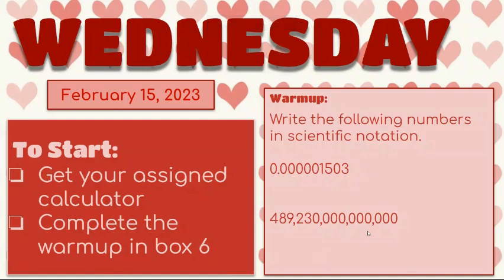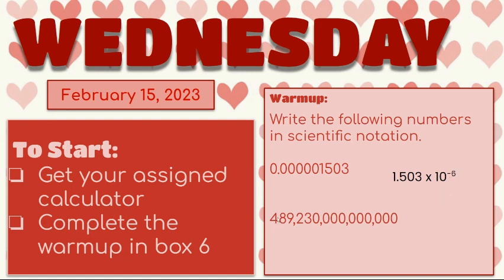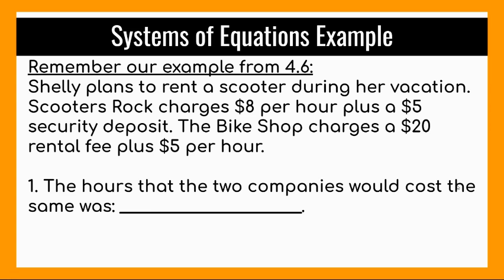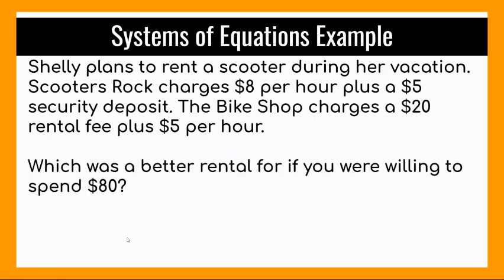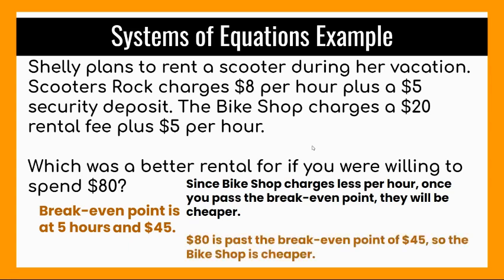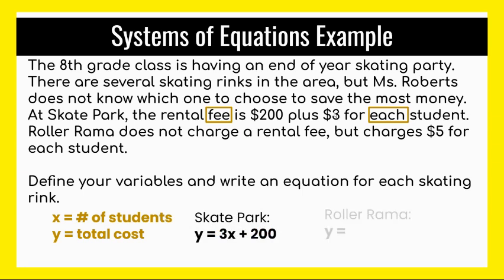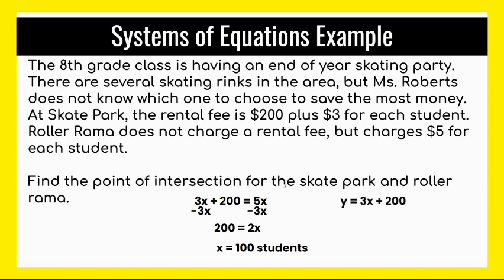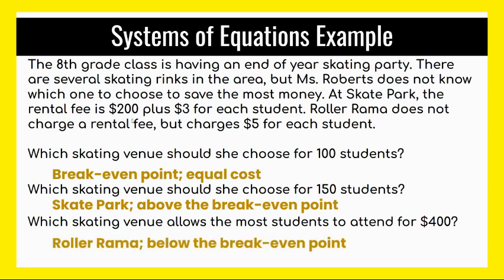Application of Systems